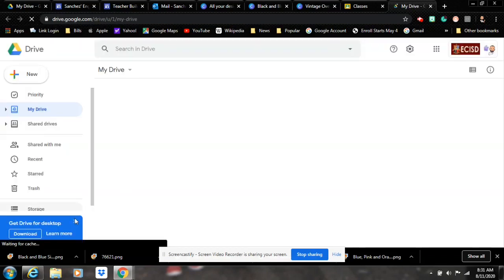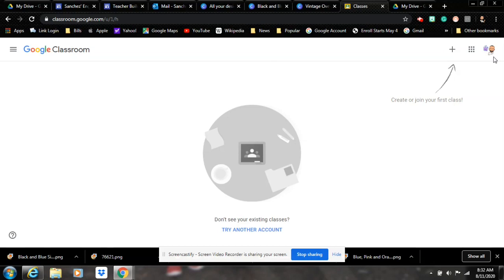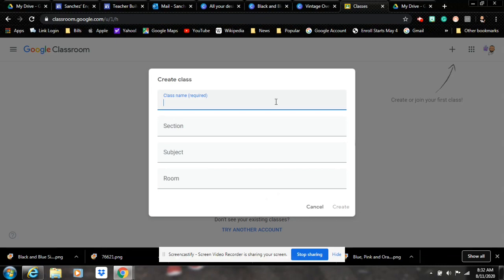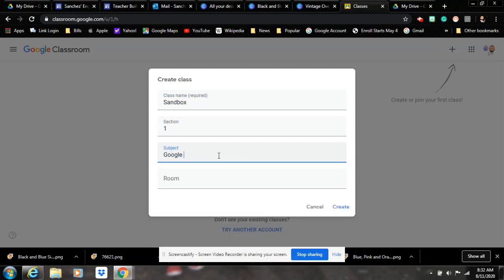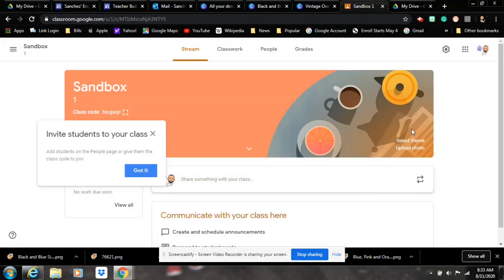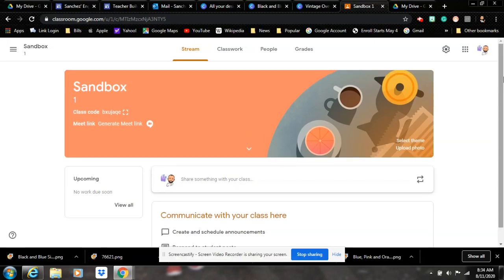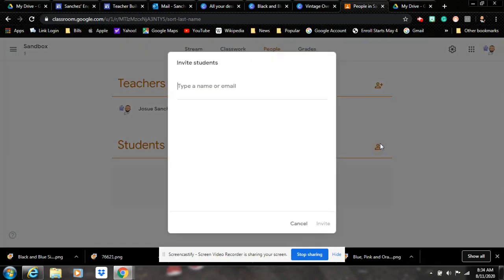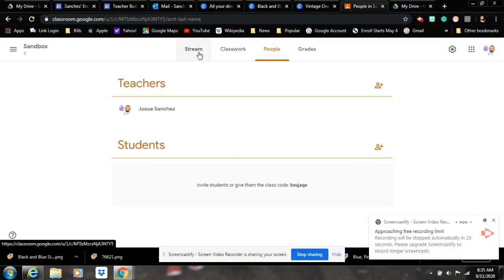Google Classroom The Basics